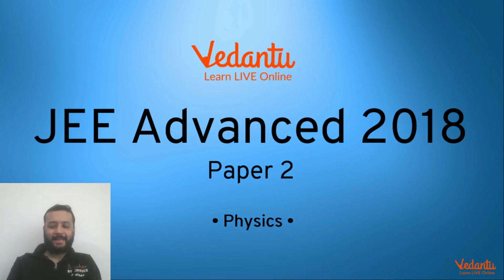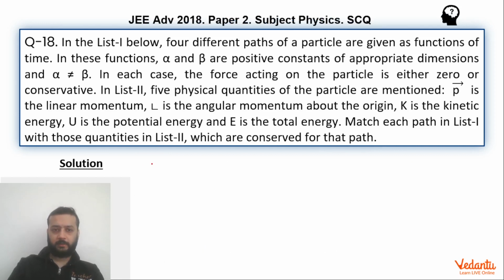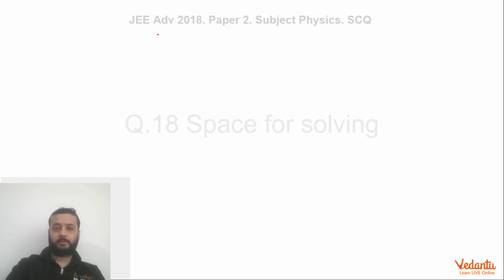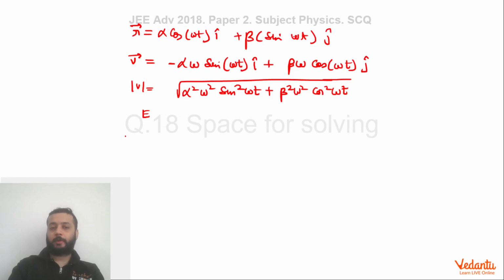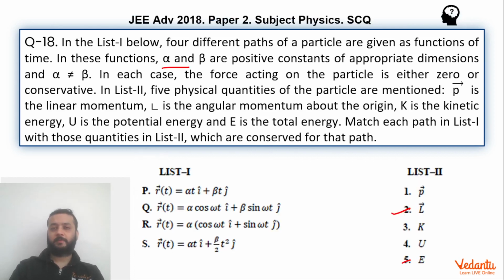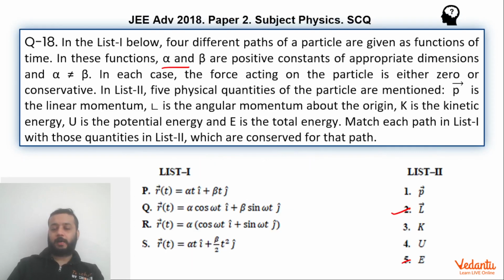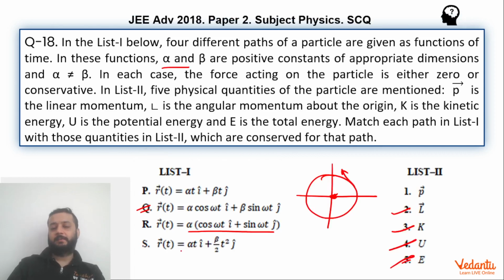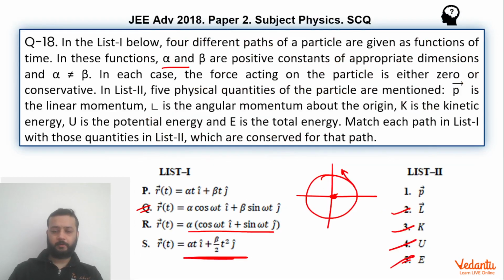JEE Advanced 2018 Physics Solutions - Paper 2 (Q 18) | IIT JEE Physics | JEE Preparation | Vedantu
Q-18. In the List-I below, four different paths of a particle are given as functions of time. In these functions, α and β are positive constants of appropriate dimensions and α ≠ β. In each case, the force acting on the particle is either zero or conservative. In List-II, five physical quantities of the particle are mentioned: p is the linear momentum, ∟ is the angular momentum about the origin, K is the kinetic energy, U is the potential energy and E is the total energy. Match each path in List-I with those quantities in List-II, which are conserved for that path.